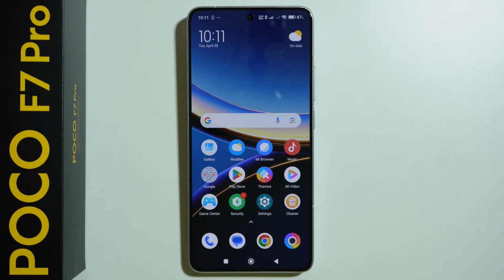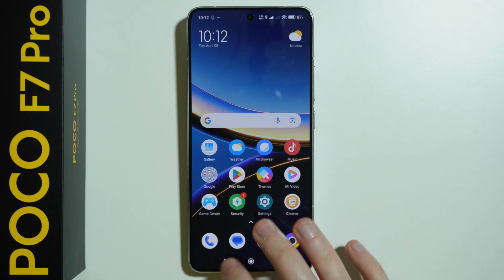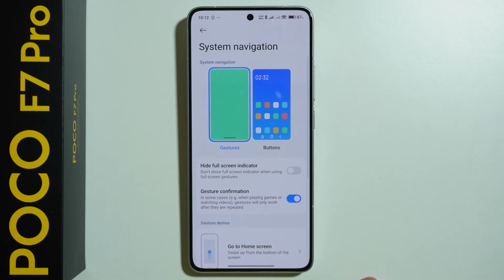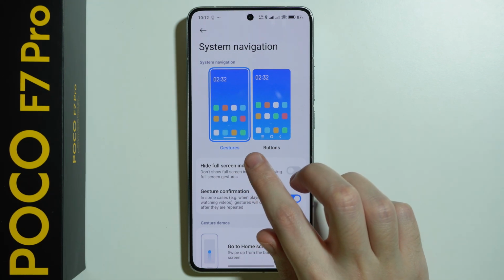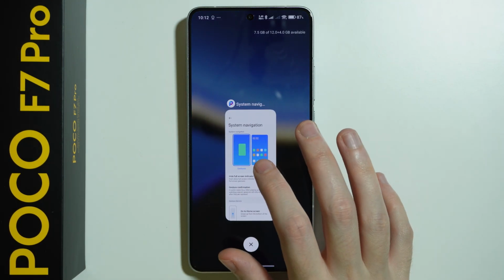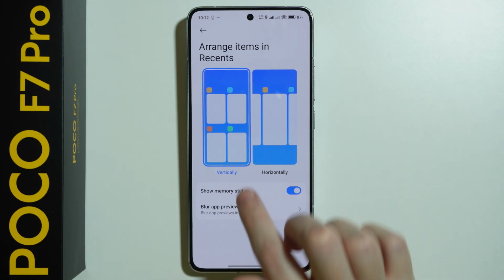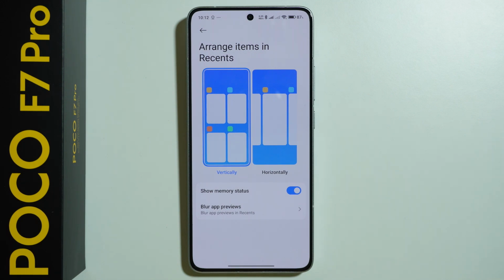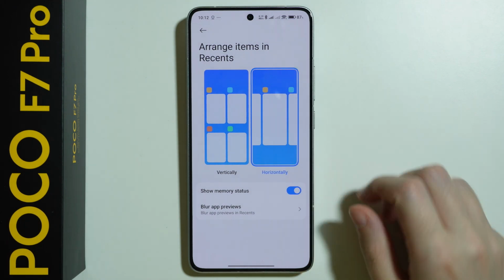POCO F7 Pro: How to Open Background Apps (Check Opened Apps/Recents)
Want to see what's running on your POCO F7 Pro? This tutorial shows you how to check and manage all your opened background apps with simple gestures. Learn three quick methods to access your recent apps list - through navigation buttons, swipe gestures, or the task manager. We'll teach you how this feature helps multitask efficiently while monitoring battery and RAM usage. Master your app management skills with these essential tips! Like this guide?